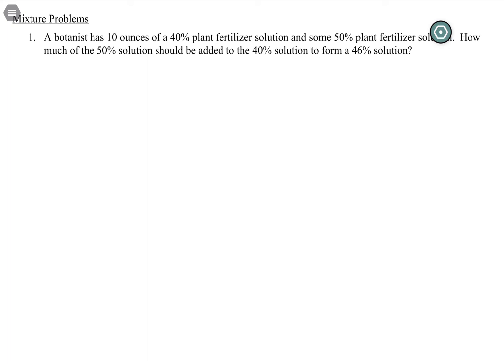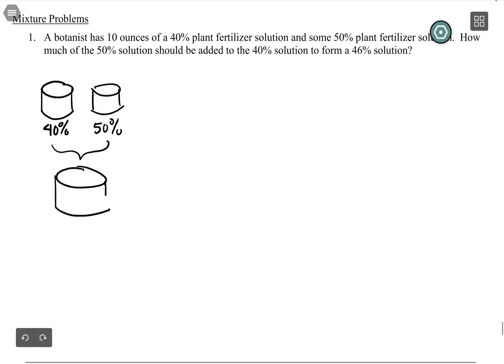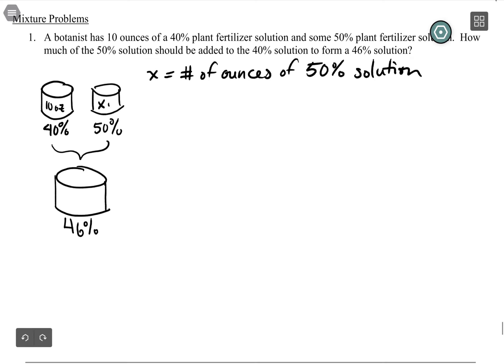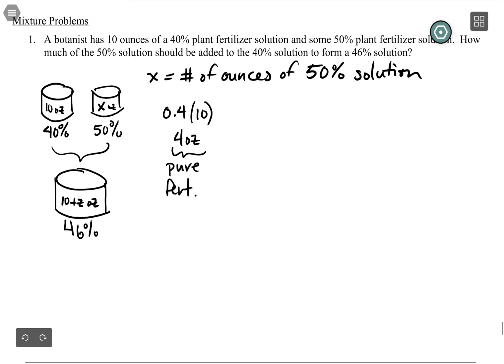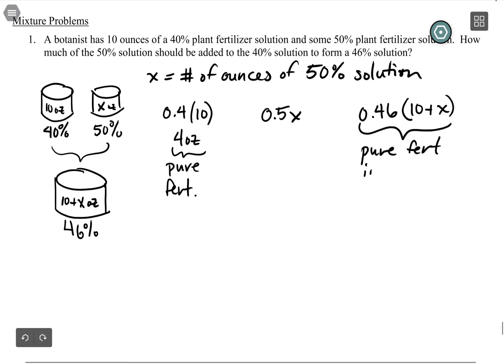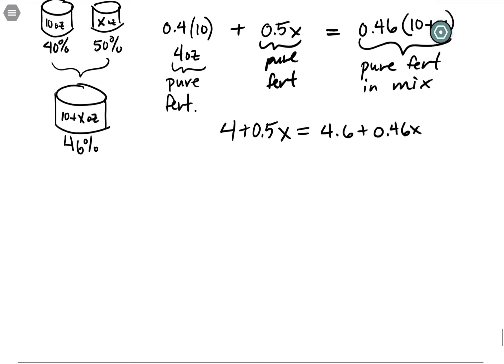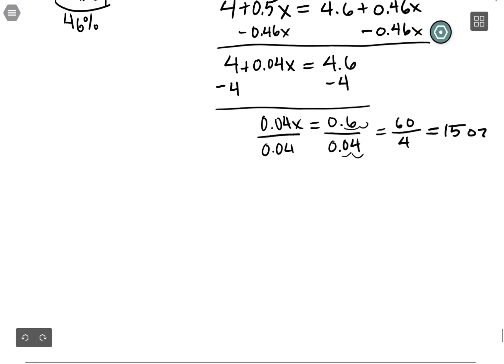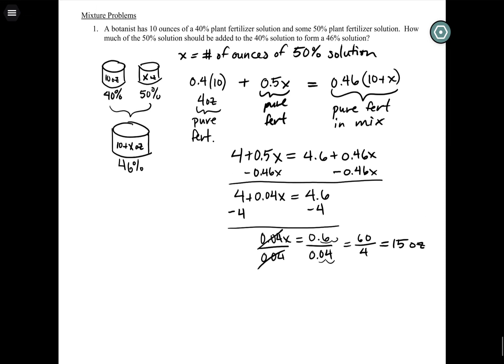M140 3 2 applications mixture